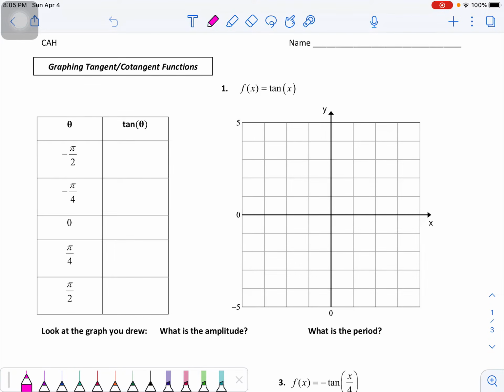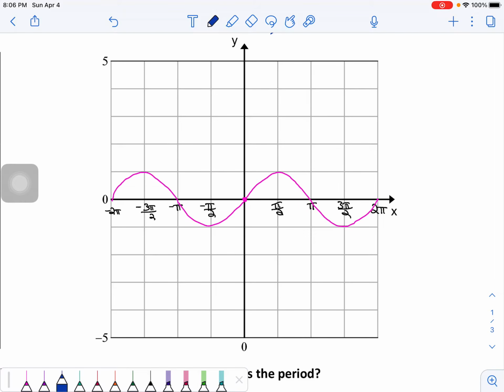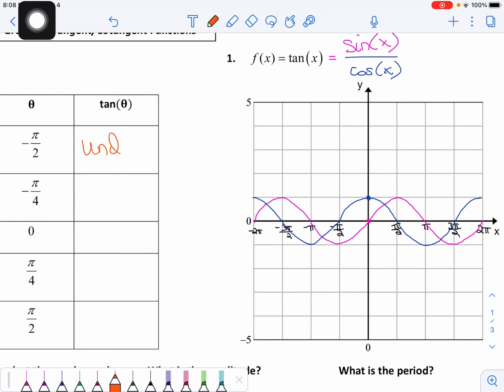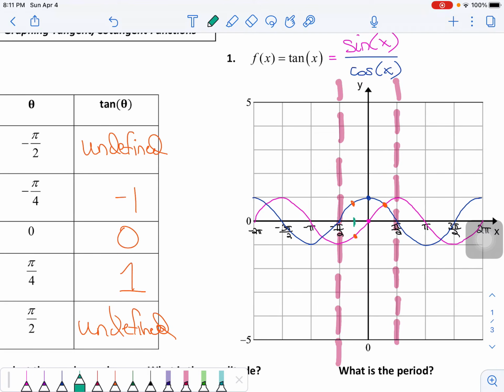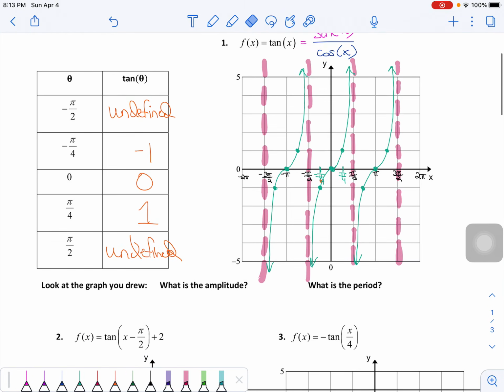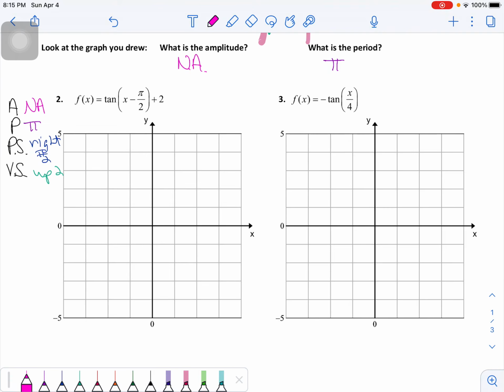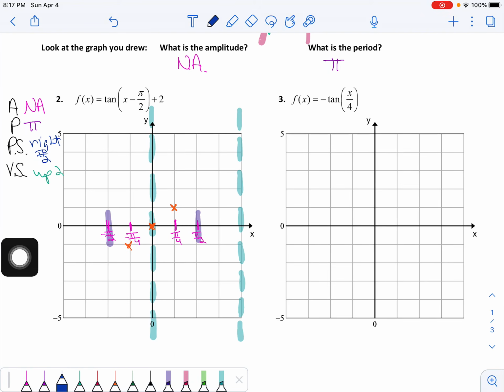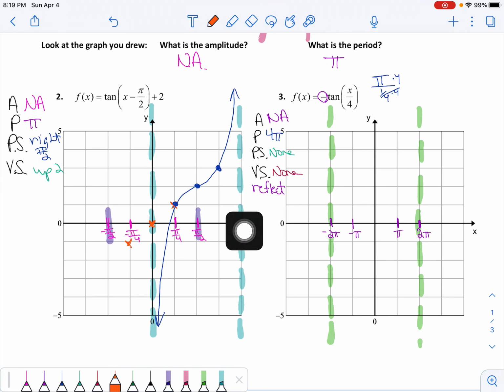Graphing Tangent Functions